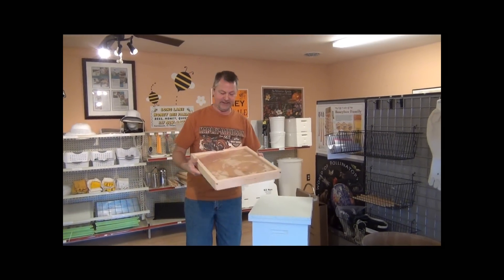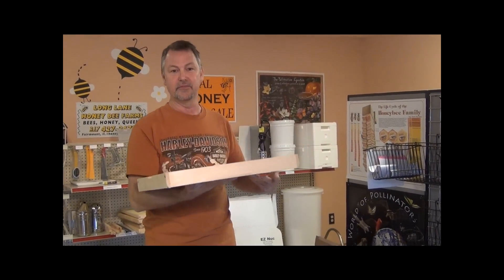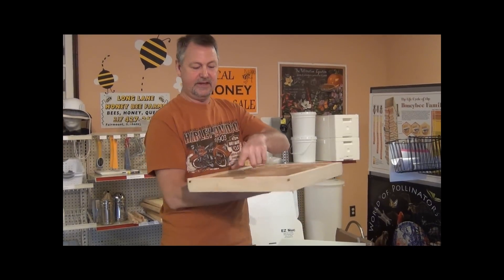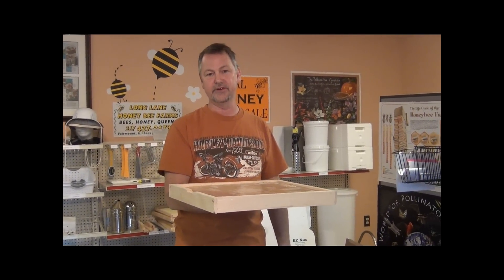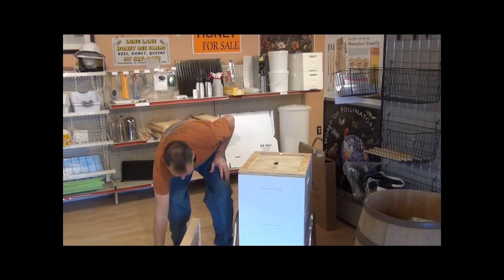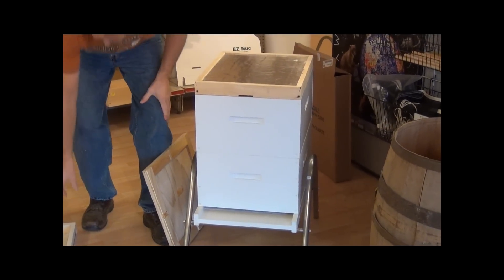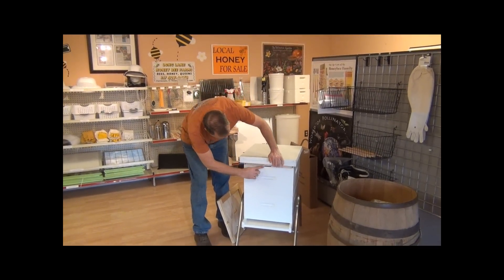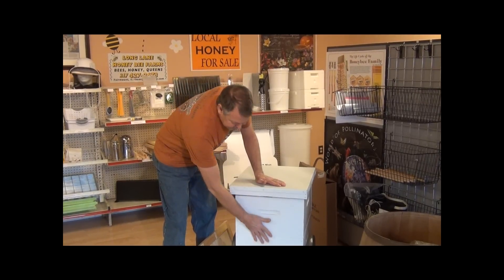How To Feed Bees In The Winter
How To Feed Bees In The Winter. Will your bees need food this winter? Hi, I'm certified master beekeeper David Burns from Long Lane Honey Bee Farms and today I want to explain how our Winter-Bee-Kinds work.